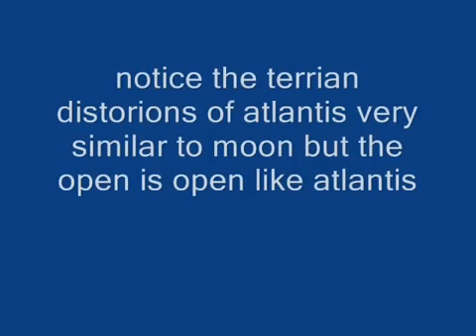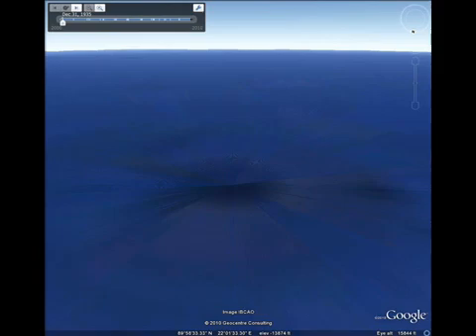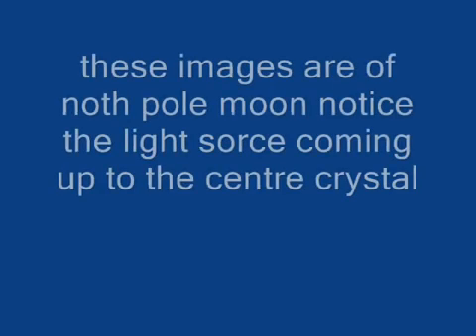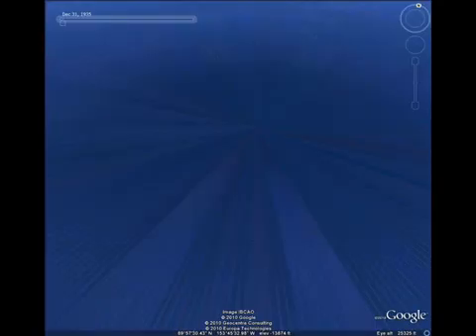real reason NASA bombed the moon.mp4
what happen on the moon